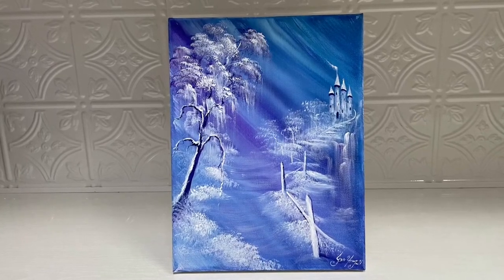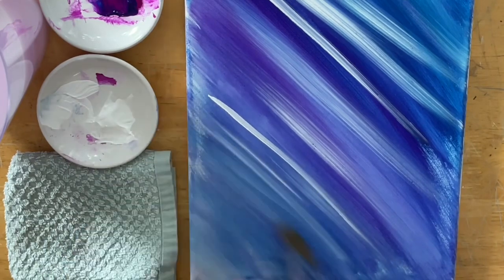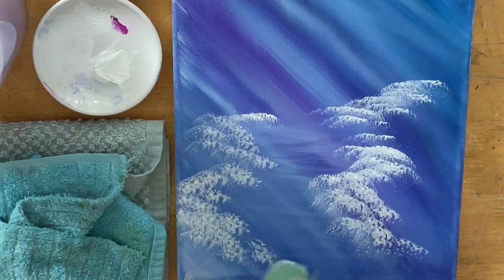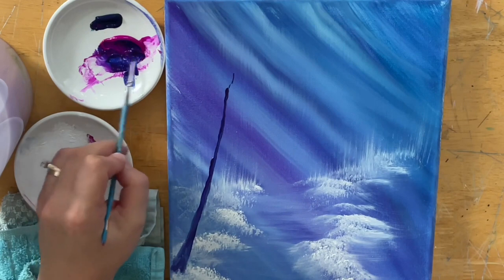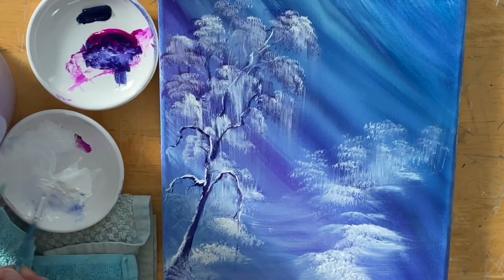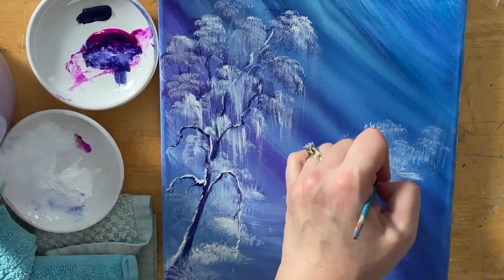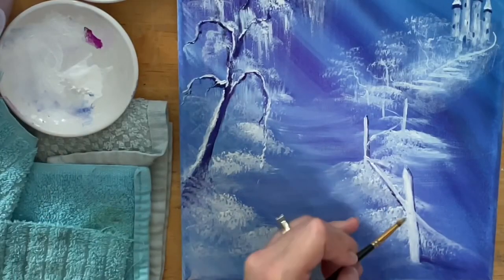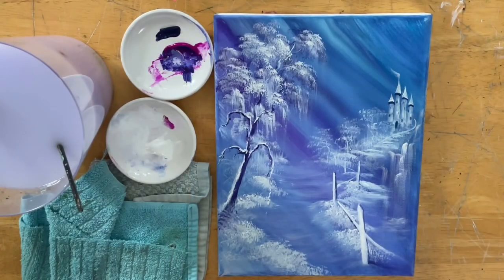EASY! CASTLE FANTASY PAINTING Tutorial 🎨🖌️ limited Palette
Welcome to this painting tutorial of : “Blue Haven” this is a step by step landscape in acrylic. Colours and brushes are as follows:

White
Luminous violet or magenta
Phthalo blue or any blue
Liner brush
Filberts- a few sizes
Mop or stippler
Canvas 9x12” or any size you like! 😊